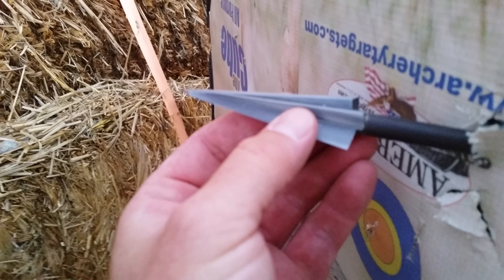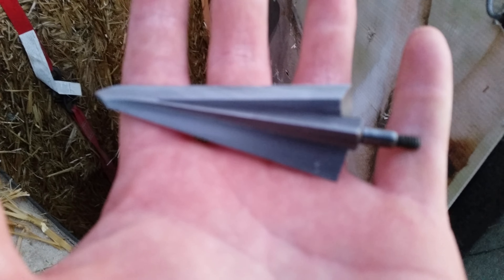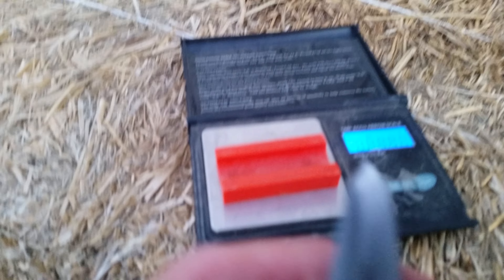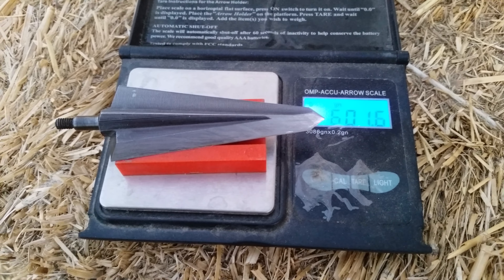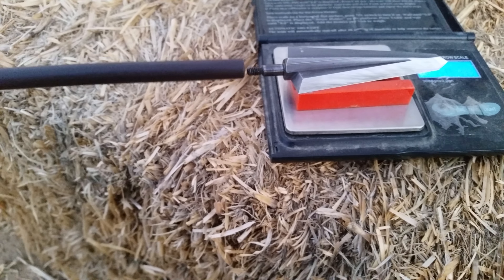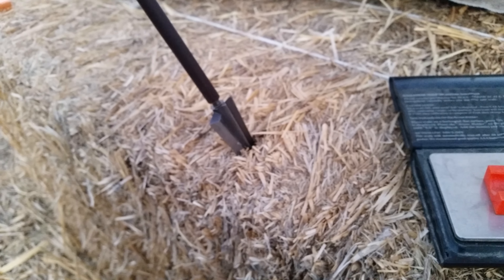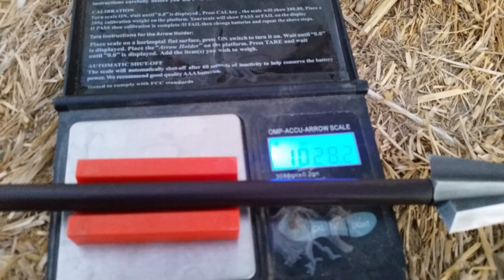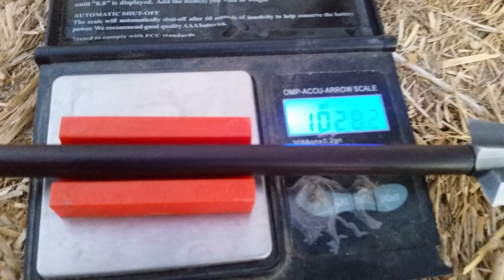600 Grain Broadhead & Provisional Patent Mammoth ""Frozen" Drop-Away Arrow POI @ 150 + Yards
Provisional patent multiple grains per inch zones and multiple spine zones, CNC-J devoid of 1st bend @ .001 Straightness prototype carbon shaft from Jenny and Frank out of a Scorpyd Crossbow with longrange dangerous game 600 Grain Bishop Broadhead and Patent Pending Mammoth "Frozen" Drop-Away Arrow/Bolt beyond 150 yards.

Dangerous Game hunting starts with an arrow and often ends in firearm dispatch decided on by the PH.  Our Patent Pending 600 Grain Scientific Method Broadhead and Provisional Patent Mammoth "Frozen" & "Cryo" Drop-Away Arrows turn the tables on firearm dispatch rates in the dg hunts of a lifetime and passthrough rates for all North American Big Game from antelope through moose.

Structural integrity, passthrough driven bloodtrails and unprecedented longrange arrow accuracy